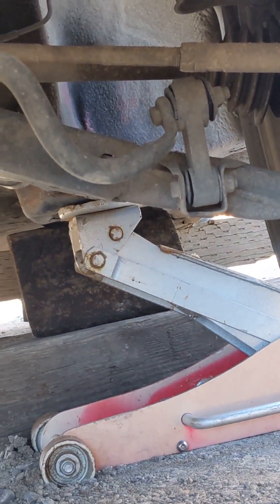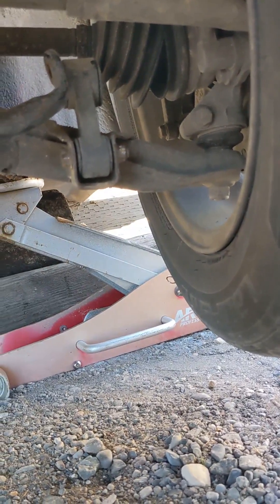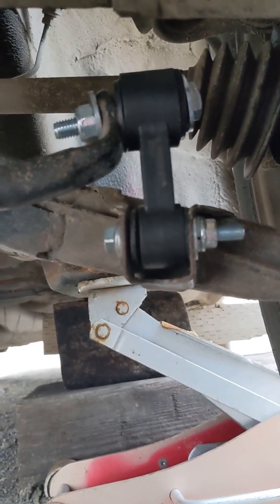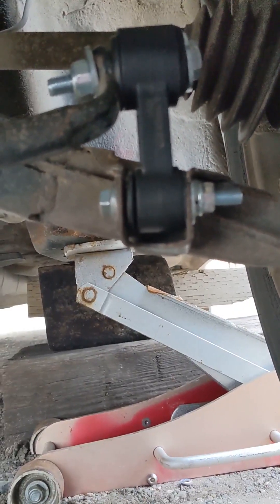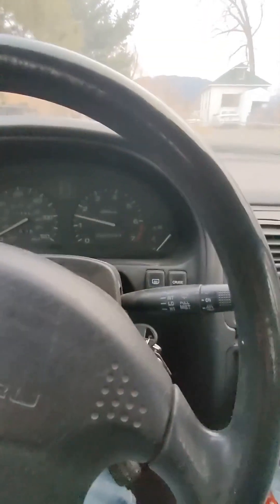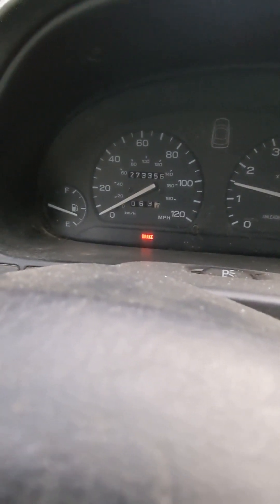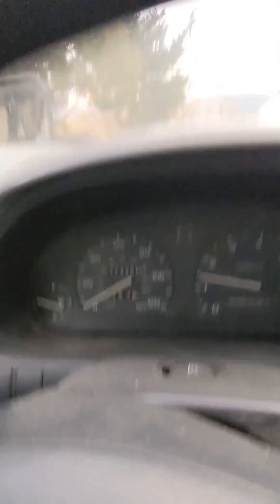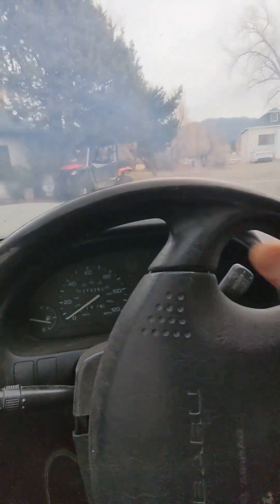Kearbear Poorstoration Toys - 97' Subaru Legacy sway bar link quick fix. 🙂👍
Working on our old Subaru Legacy sway bar link. Enjoy! 😎